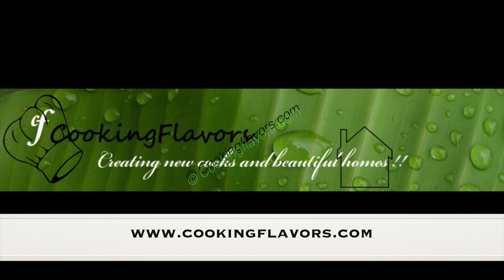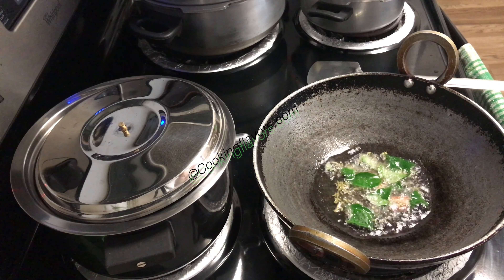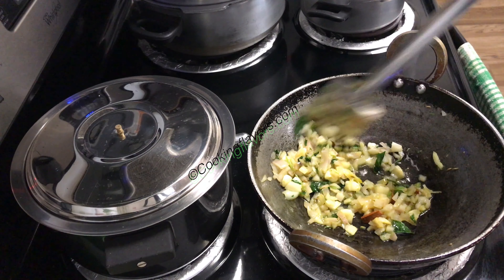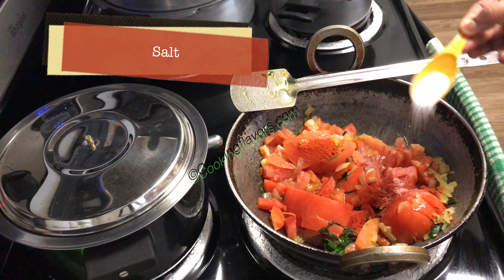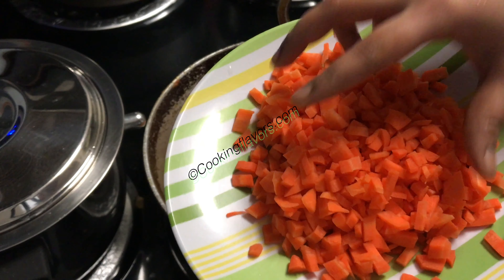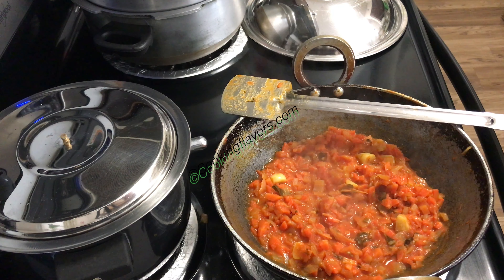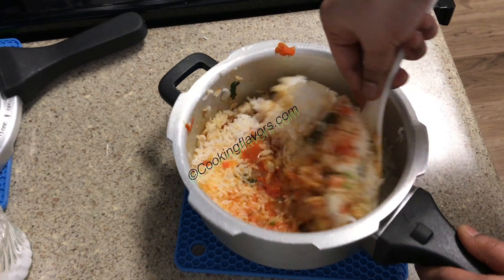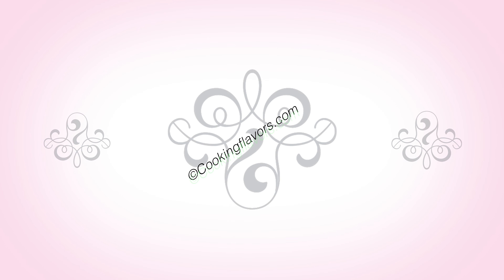Carrot Rice 🥕 | Yummy Lunch Box Recipe | Mixed Rice Recipe 🥕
Delicious and yummy carrot rice recipe that can be packed for lunch boxes for kids to give them an extra dose of Vitamin A.